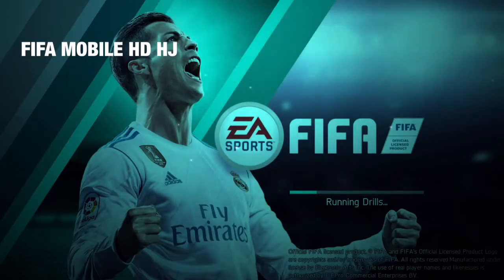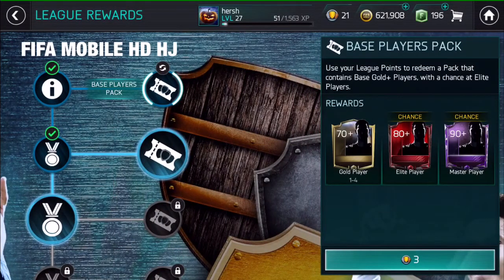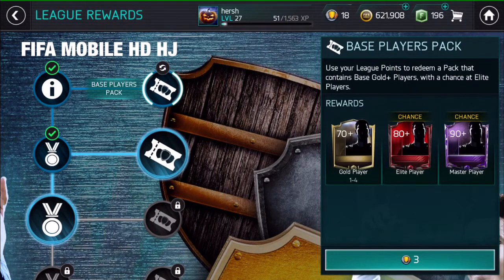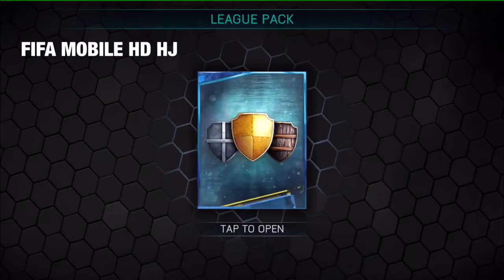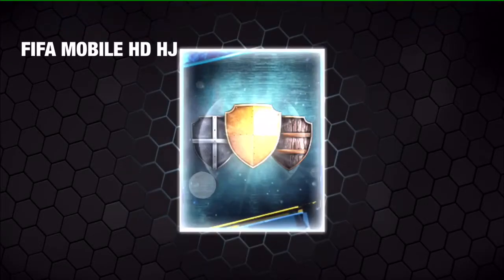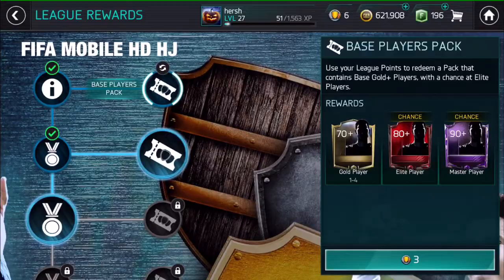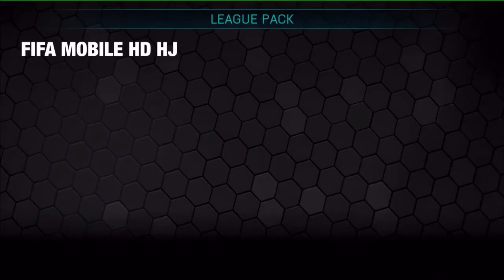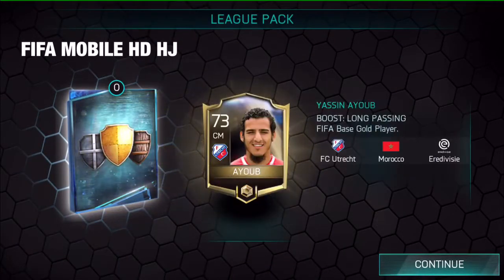HOW TO GET ELITE PLAYERS +PROOF ON FIFA 18 S2 FOR FREE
Glad here with another video